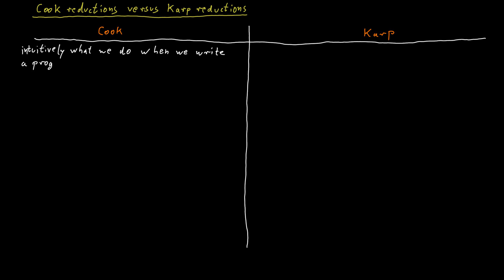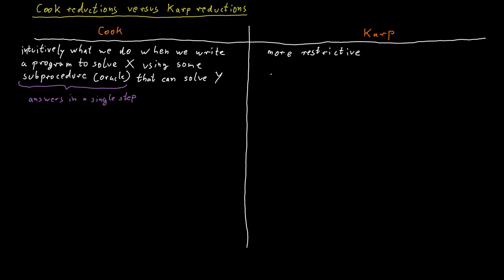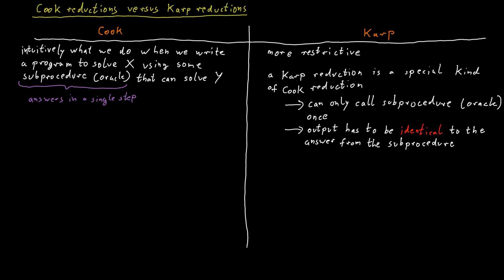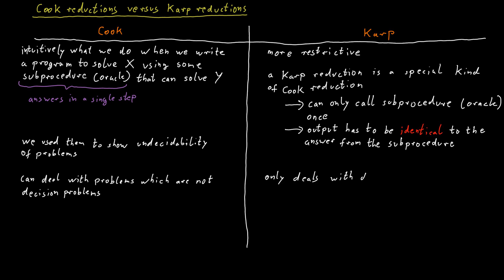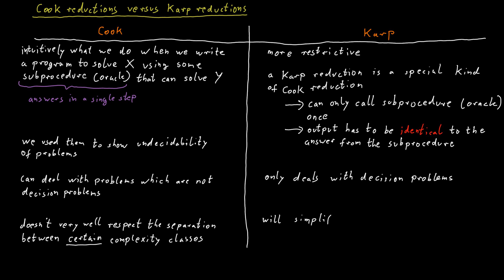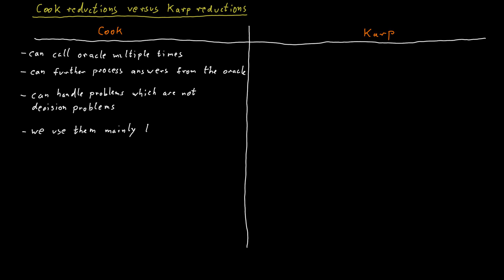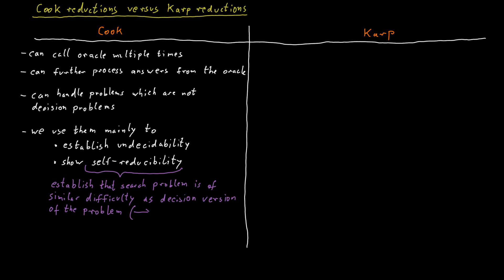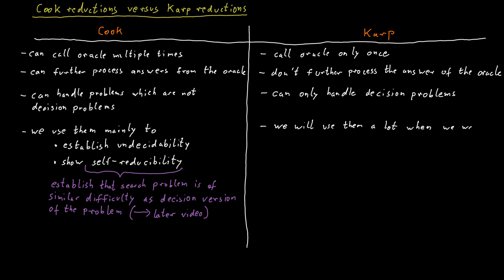Cook vs. Karp Reductions